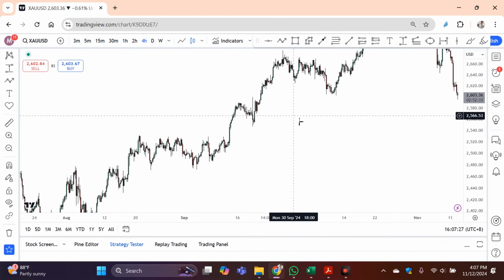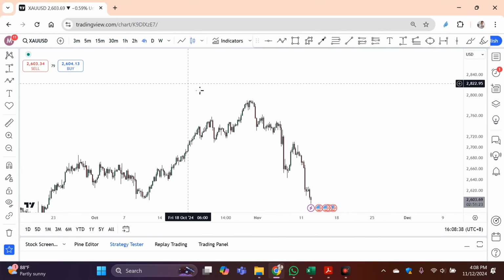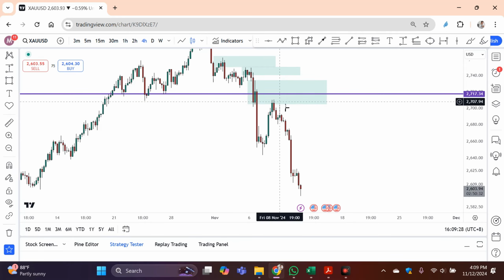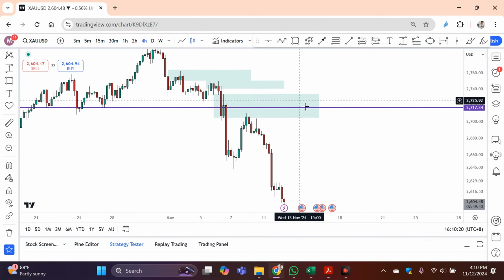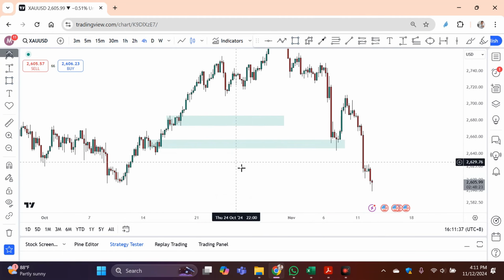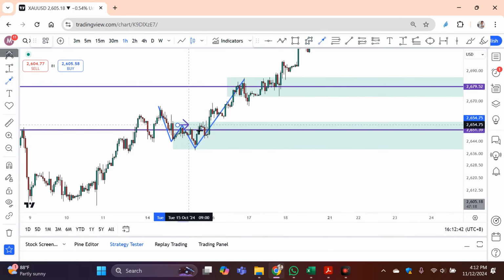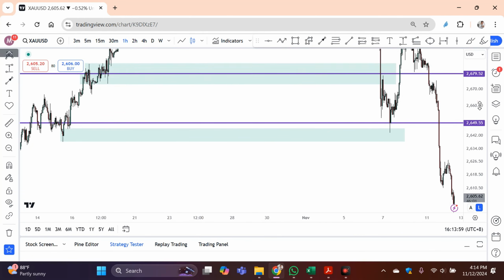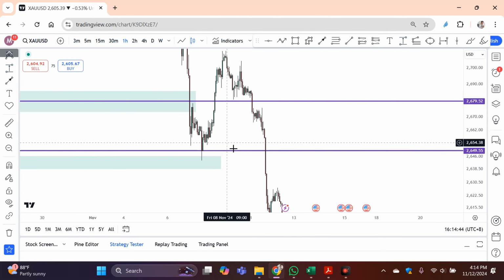SUPPLY AND DEMAND: WHY A SIGNIFICANT SUPPORT AND RESISTANCE IMPORTANT IN A TRADE